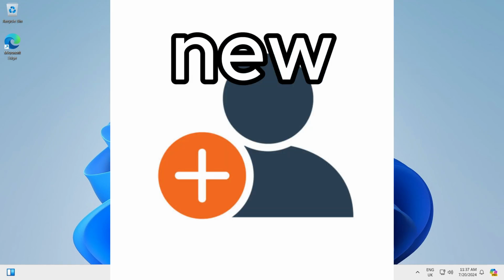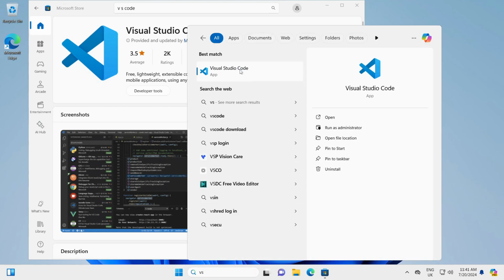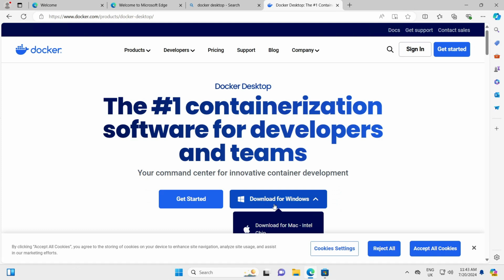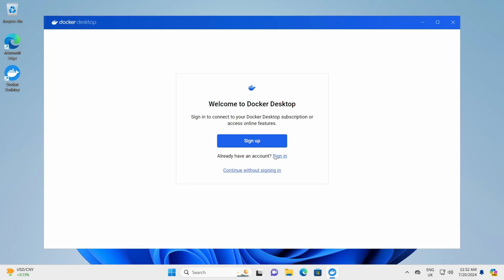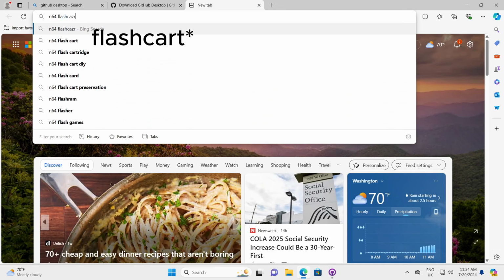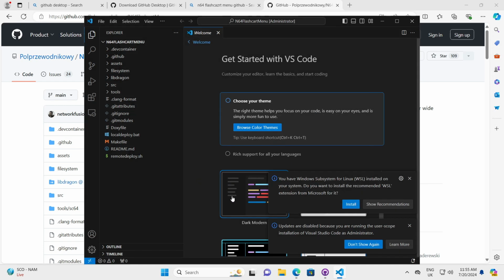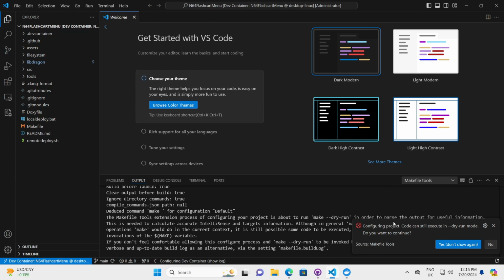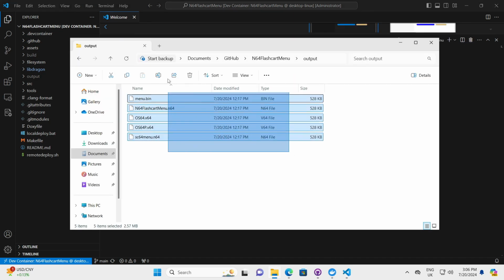Quickstart Guide to Devcontainer Setup for the N64FlashcartMenu in 6 Minutes!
TDP Tech teaches you how to set up a N64 flashcart menu development environment in the short span of 6 minutes.

steps in note form if needed:
step 1. turn on your computer and log in
step 2. open the Microsoft store and install visual studio code
step 3. open visual studio code and install dev container extension
step 4. open browser -edge, chrome, Firefox or others and type in docker desktop
step 5. open the first link and download for windows, open the installer file and press the install button with use wsl2 over Hyper-V ticked then  auto restart pc then open docker desktop and skip the options till you are in the main menu. don't close the app but hide the window
step 6. open edge and type in GitHub for desktop and open the website and download the program and install it either log in or skip-finish
by copy and paste or type in GitHub n64 flash cart menu
step 8. press green "code" button and copy the URL
step 9. open GitHub and clone repository from the internet go to URL tab then paste the URL into the box and press clone
step 10. now press the open in visual studio button
step 11. press the blue button in the bottom left corner then at the top - reopen in container
step 12. let the program to its thing
step 13. when finished- will say press any key- press any key and press the plus near the right of the screen
step 14. to build type in "make clean && make all"